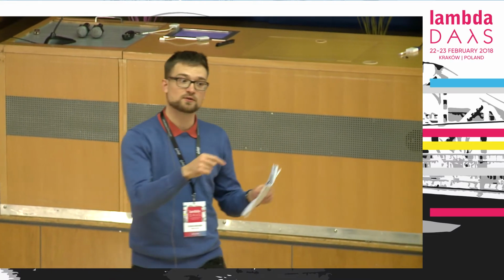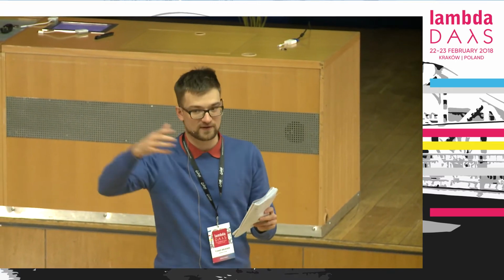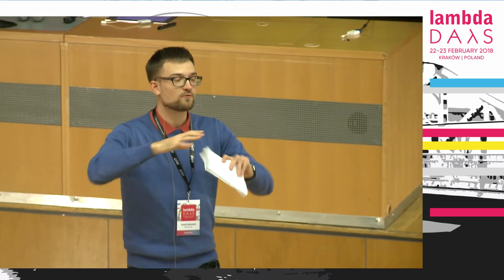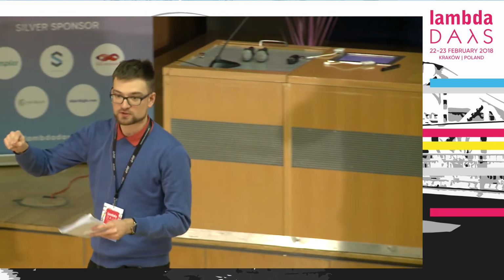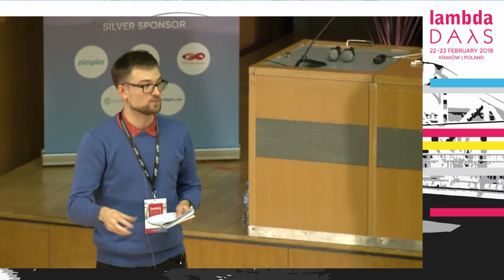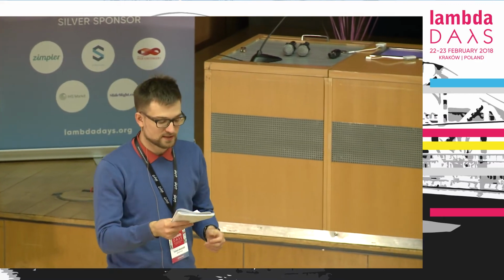Lambda Days 2018 - Tom Brukner - Lightning talk - Parallel static analysis in Elixir